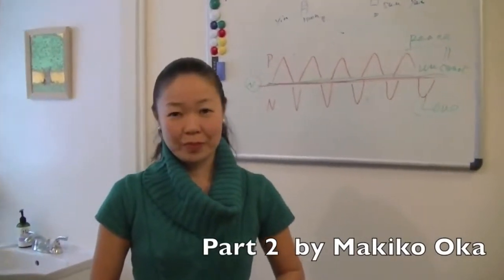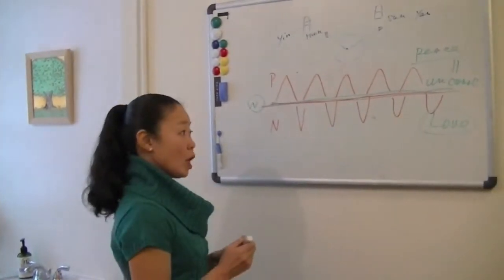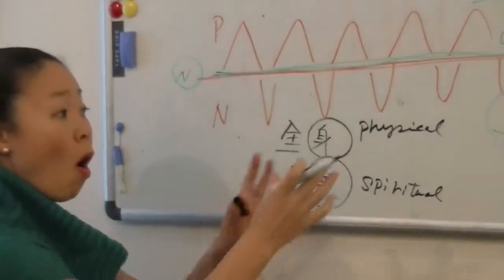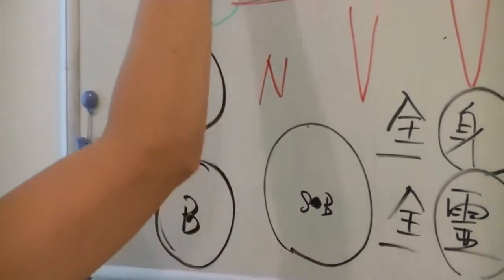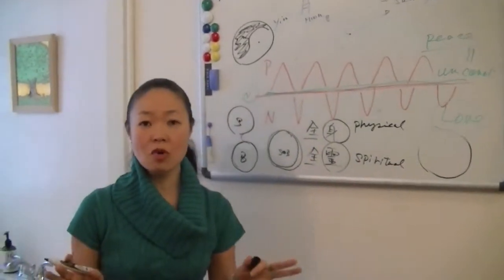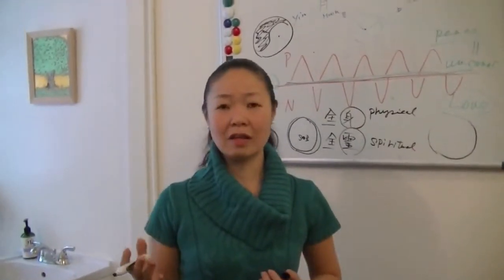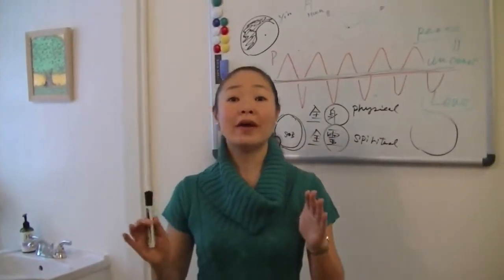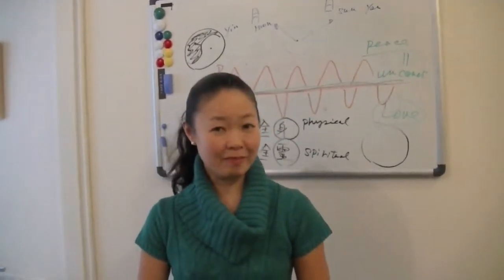Transition Year Video 2013 Resolution Snake Year Part 2 Makiko Oka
This is part 2 of the transition year 2013 first video. In this video Makiko, explains the importance of being in peace, love and the understanding of yin yang and how things work.